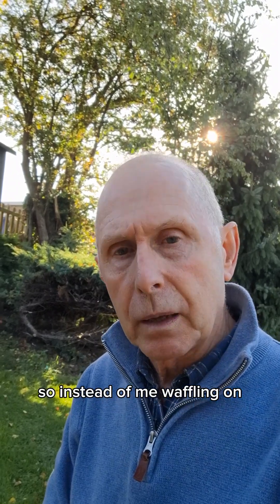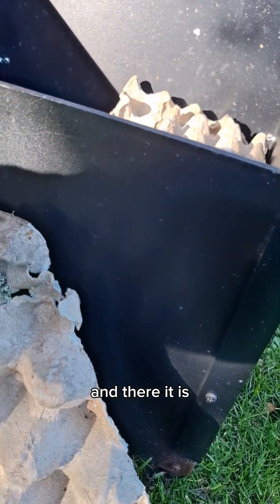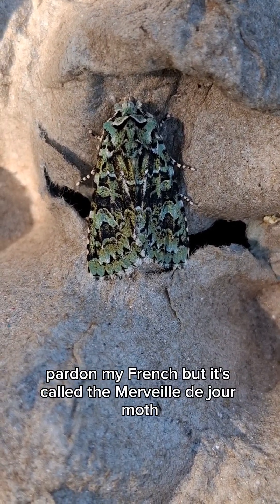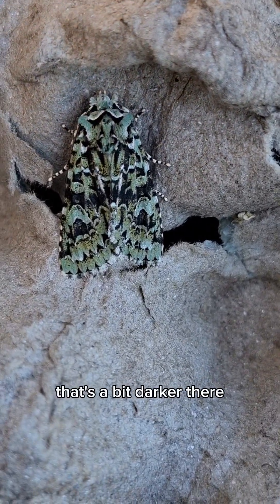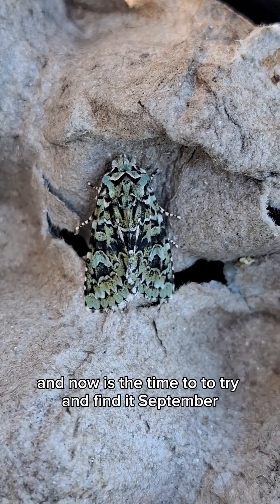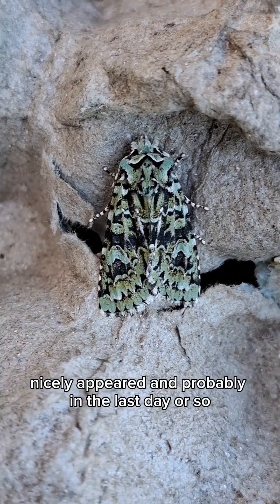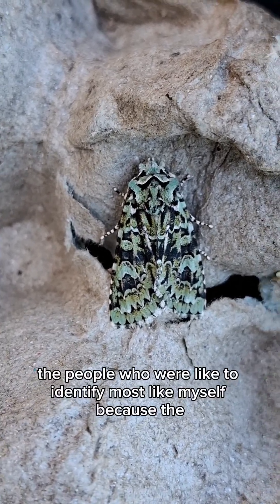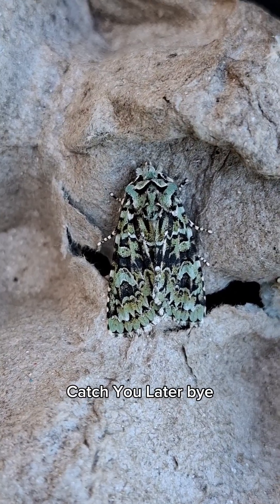The Merveille du Jour is a dazzling autumn moth with camouflage so stunning it looks hand-painted!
Today we’re celebrating a moth whose name means “Marvel of the Day”—and it truly lives up to it.

Meet the Merveille du Jour (Griposia aprilina), one of Britain’s most visually arresting moths, and a quiet ambassador for ancient oak woodlands which was the only moth to appear in the moth trap in my wildlife garden on the 9/10/2025

It is a living Work of Art With its pale green forewings, edged in black and white lichen-like markings, the Merveille du Jour blends perfectly into mossy bark and oak trunks. It’s so exquisitely patterned that it often looks like a painting come to life. But this camouflage isn’t just for show—it’s a survival strategy against hungry birds and bats.

An Oak Woodland Specialist but also turns up in gardens in the autumn. This moth is closely tied to oak trees, where its caterpillars feed on buds, flowers, and later the leaves. Eggs are laid in bark crevices and overwinter there, hatching in spring. The larvae hide by day in deep bark fissures, emerging at night to feed—an elegant rhythm that mirrors the forest’s own cycles.

Nightlife and Nectar Adults fly from September to October, drawn to light traps and late-season nectar sources like ivy flowers and overripe berries. Though not major pollinators, they play a role in the nocturnal food web, supporting predators like owls and bats.

They are widespread across England, Wales, and parts of Scotland and Ireland, they’re most often found in broadleaved woodlands, parks, hedgerows and gardens. If you’re out on an autumn evening near mature oaks, keep an eye on tree trunks—you might just spot one resting in plain sight.

The Merveille du Jour is more than a pretty moth—it’s a bioindicator of healthy oak ecosystems. Its presence suggests continuity in woodland habitat, and its lifecycle is finely tuned to the rhythms of native trees. As we lose old oaks to development or disease, species like this quietly disappear.

If you’re filming or photographing moths this season, the Merveille du Jour is a must. Its vivid colours and seasonal timing make it perfect for autumn-themed content—and a great way to highlight the importance of native trees and nocturnal biodiversity.